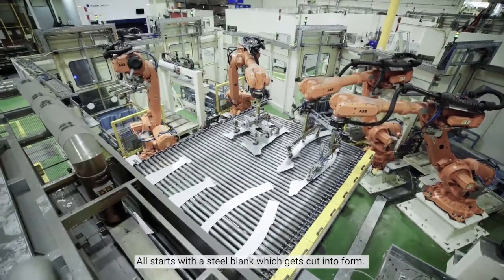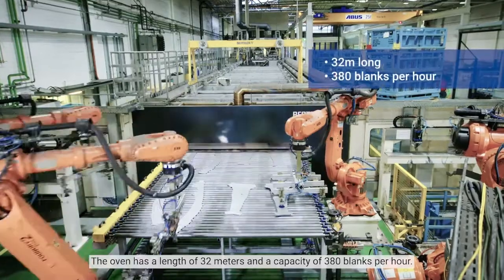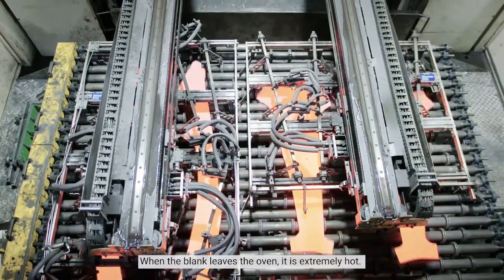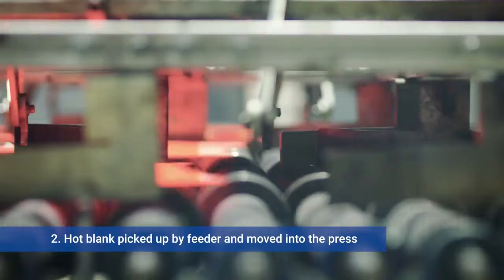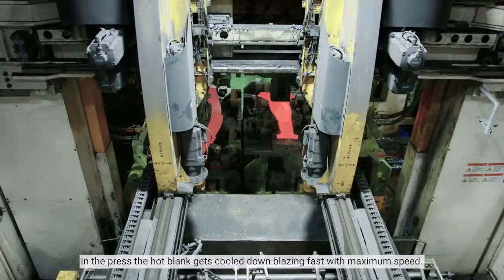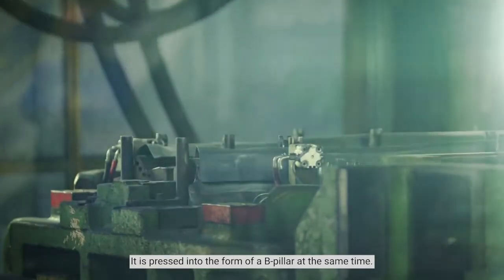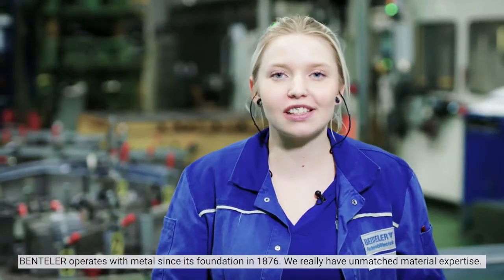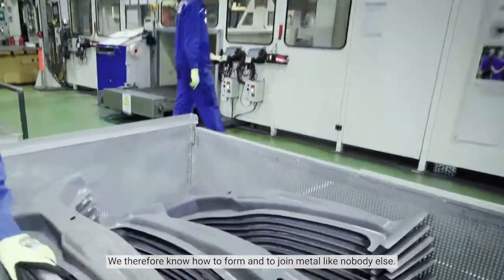How does BENTELER make cars safer and more eco-friendly?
BENTELER is a metal processing specialist, who produces safety-relevant solutions for the global automotive industry. The video shows the production of our B-pillars using a special thermoforming technique. This ensures greater crash safety and a more sustainable use of resources.